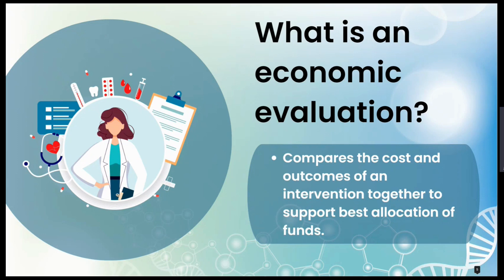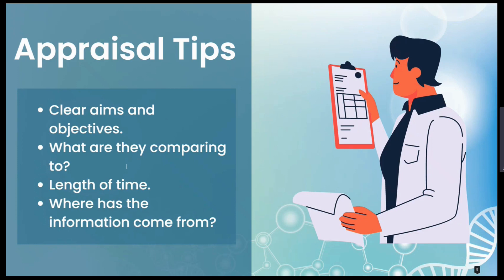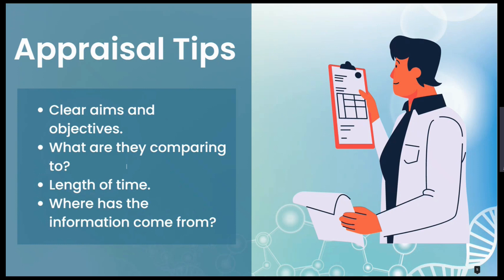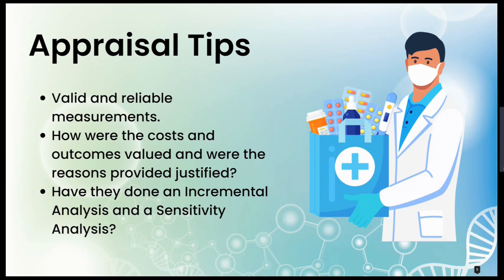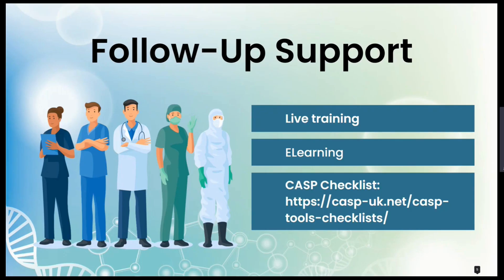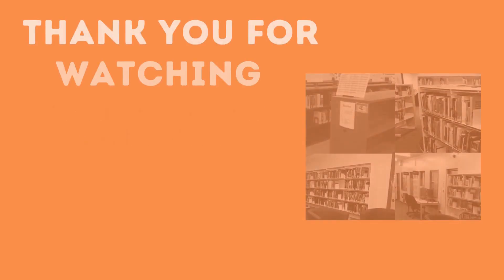Appraising Economic Evaluations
A short video introducing appraisal of economic evaluations.